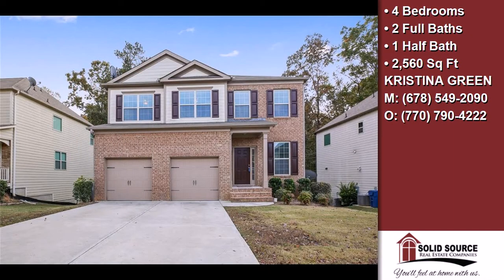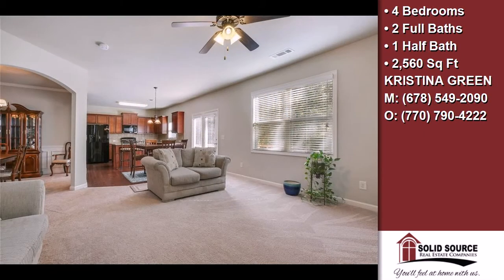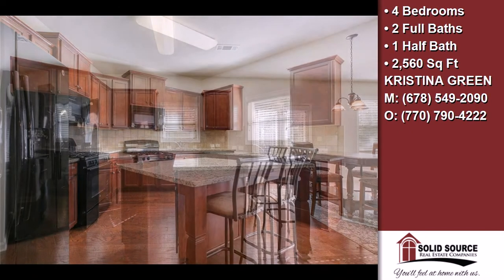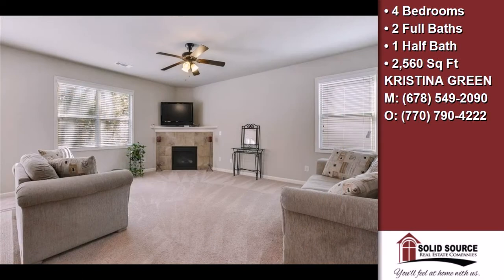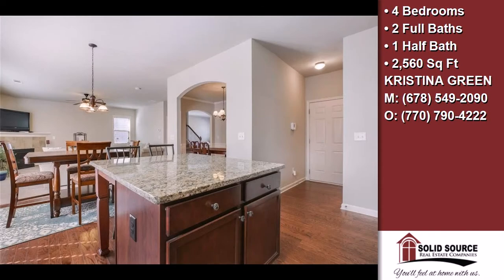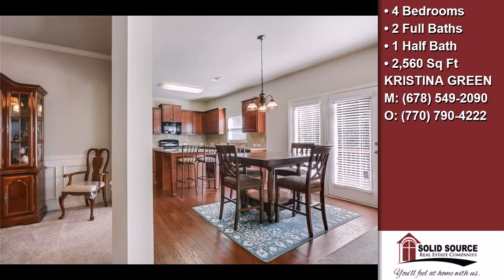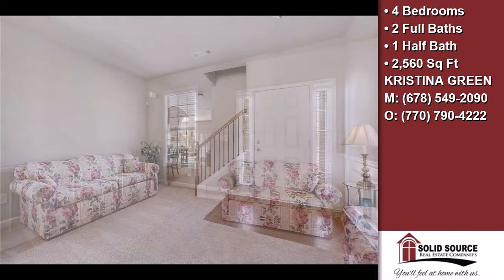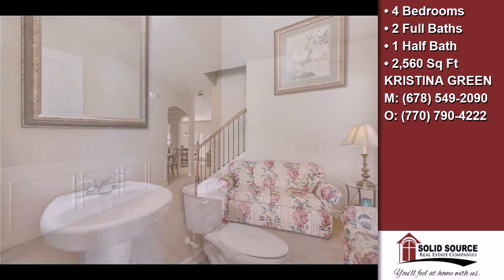590 Collingsworth Lane, Lawrenceville, GA, 30043 Tour - $259,000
Represented by: KRISTINA GREEN
Solid Source Realty GA,LLC.,(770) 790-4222.
4 Bedrooms - 2 Full Baths, 1 Half Bath
Beautiful Home 5 years old. Like New Construction. Oversized Master Suite with separate sitting room.  Cozy Loft. Laundry on upper level. Gorgeous granite countertops. Priced to sell!